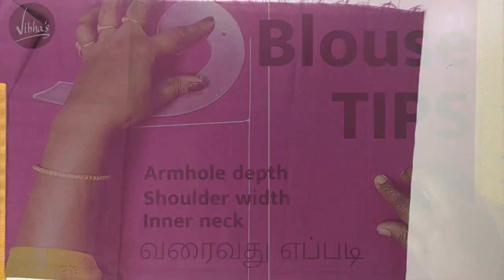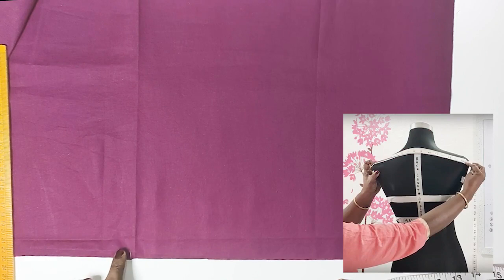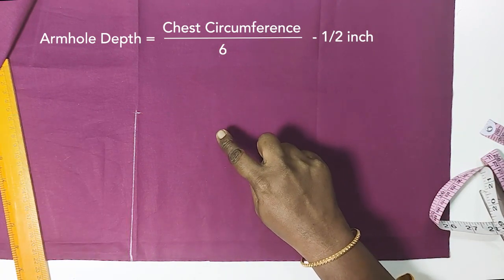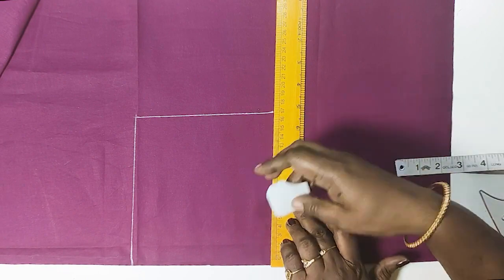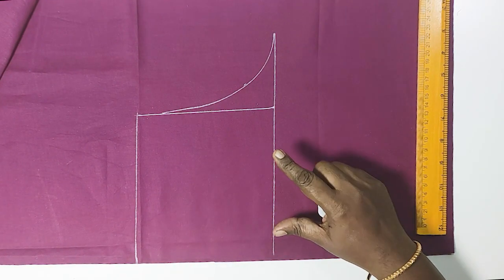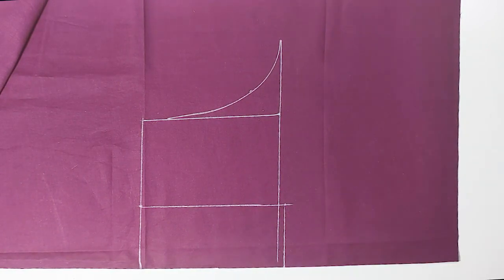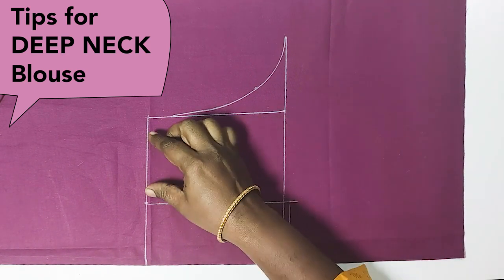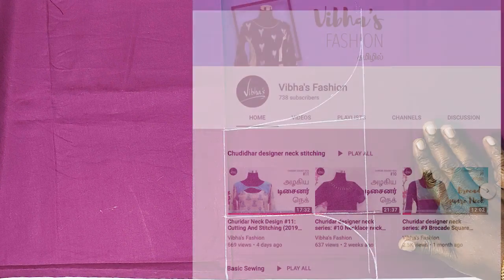Perfect Armhole depth secret tips | Inner neck | Shoulder width | for Blouse | Vibhas Fashion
Learn how to calculate perfect Armhole depth while cutting and stitching  your Blouse. Find the secrets tips for measuring and drawing Armhole depth correctly and for a perfect fit for your Blouse. Use the formulas and tips to draw Armhole depth, Inner neck, and Shoulder width for saree Blouse.

This tutorial will help you learn and master the art of neatly designing and stitching Blouse. To achieve a perfect fit for your Blouse, 3 things are  are very important — measuring and drawing a perfect Armhole depth, Inner neck and Shoulder width.

Follow the tips, you will avoid irregular fit, drooping shoulders of Blouse, and oversized neck width. Also find tips for adjusting shoulder width for Sleeveless blouse and fixing issues of Blouse with large back neck depth.

The explanations are in Tamil in an easy to understand way. Understand the fundamentals and avoid the mistakes most beginners make and stitch perfectly fitting Kurtis and Churidhars. Happy sewing.